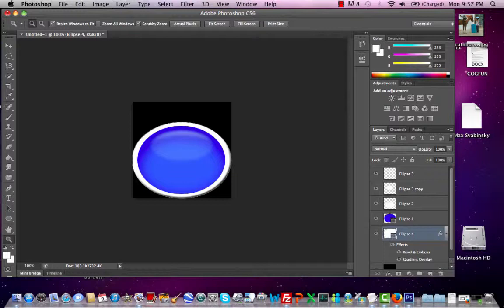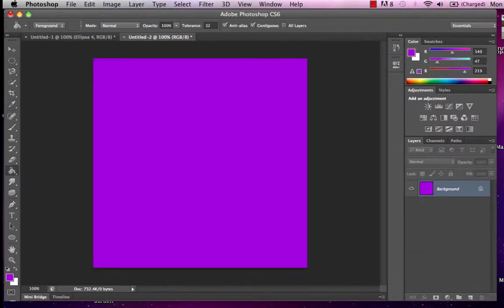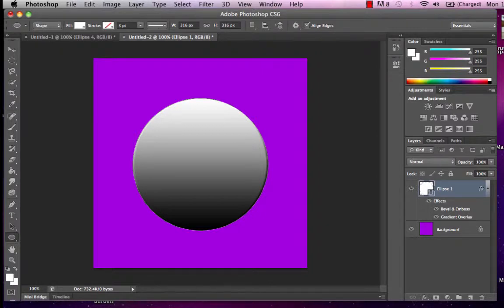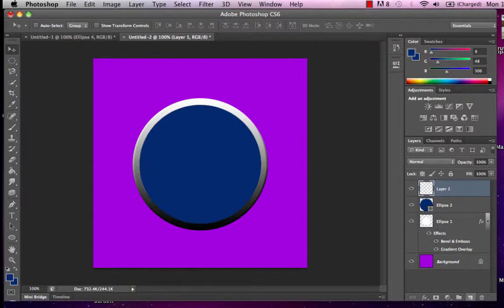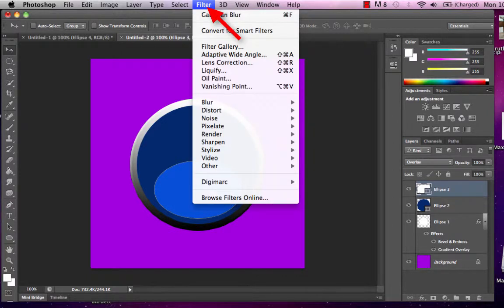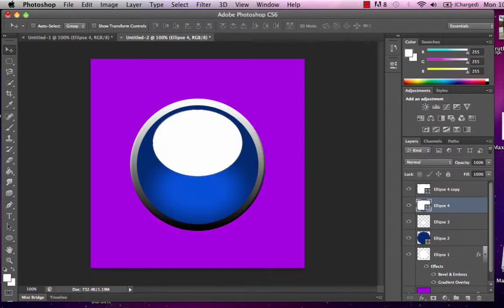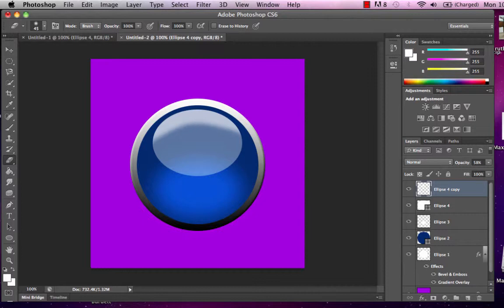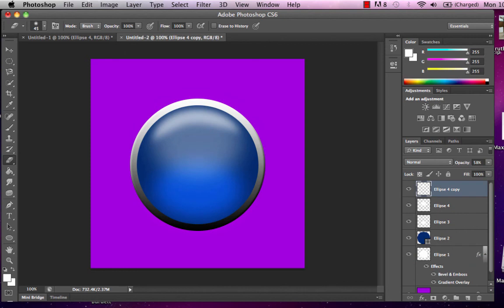Shiny Button Tutorial